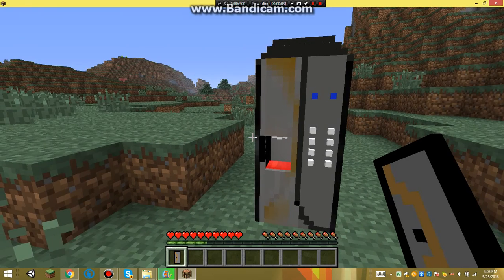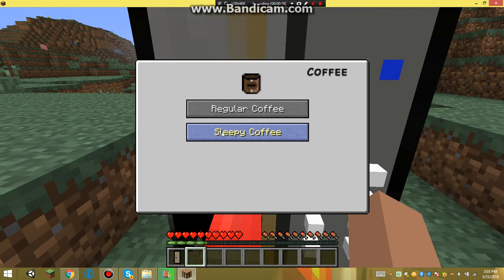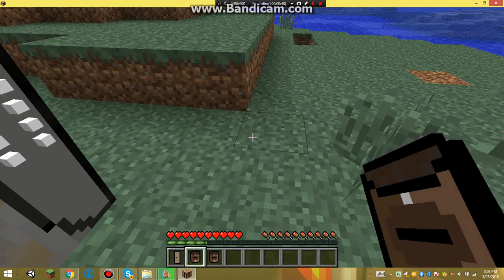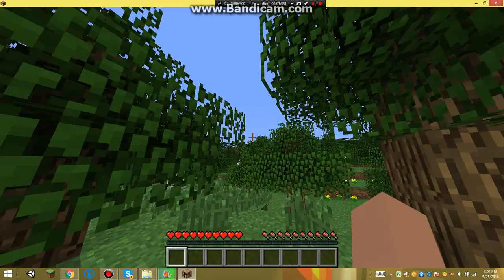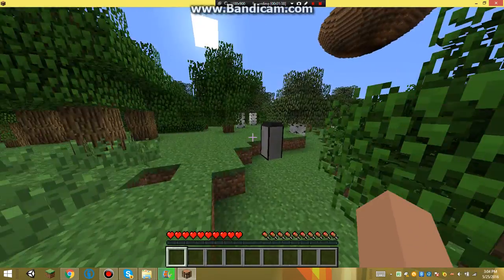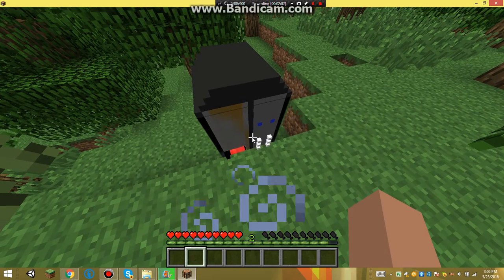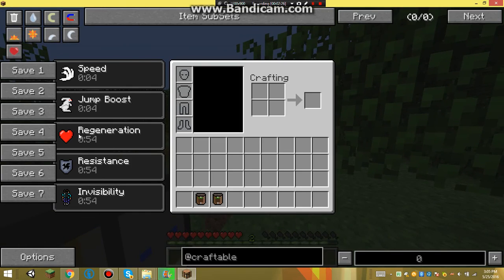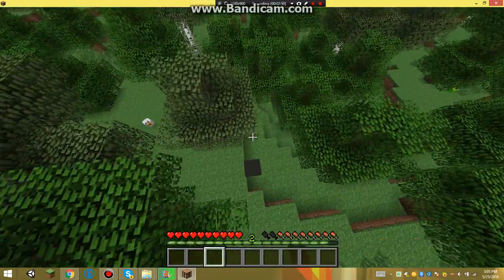MineSpresso Mod Minecraft